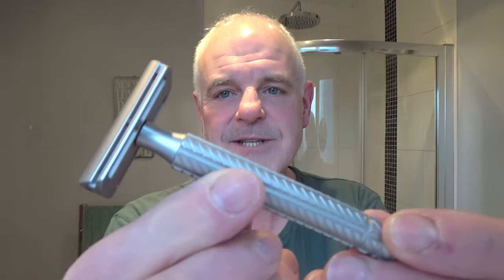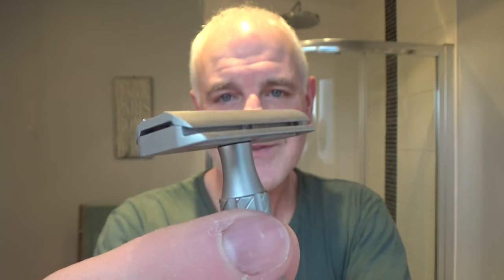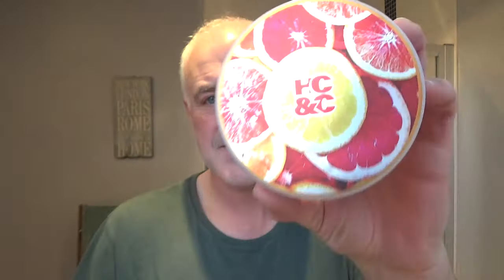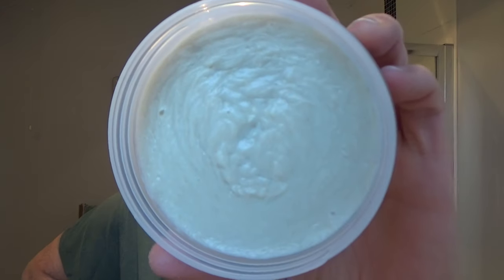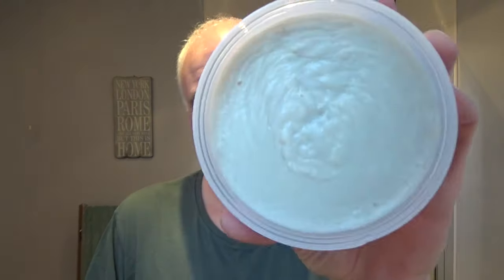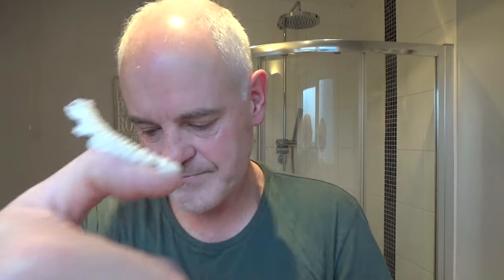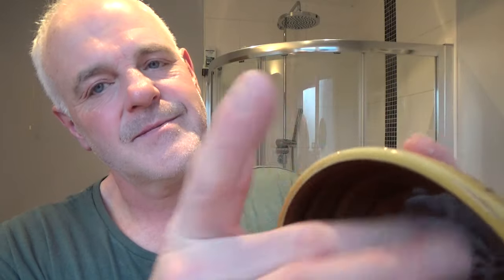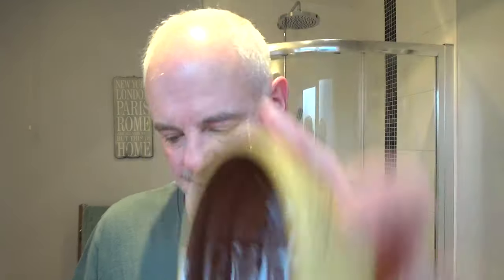Aylsworth Apex - HC&C Citrus Bomb - Yaqi Caramel Brush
Pre: Hot Shower
Razor: Aylsworth Apex
Blade: Viking’s Sword (1)
Brush: Yaqi Caramel 26mm Synthetic
Soap: HC&C Citrus Bomb
Post: Cold Water Rinse/ Witch Hazel
A/S: Myrsol Blue

Yaqi Caramel Shaving Brush